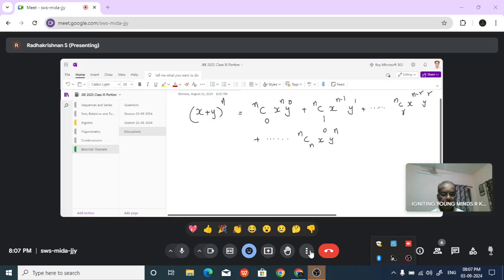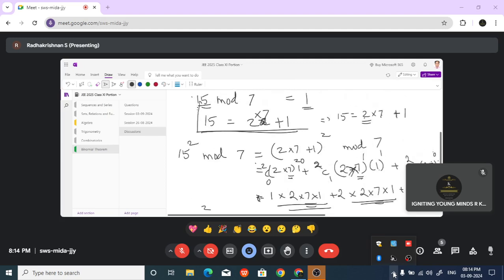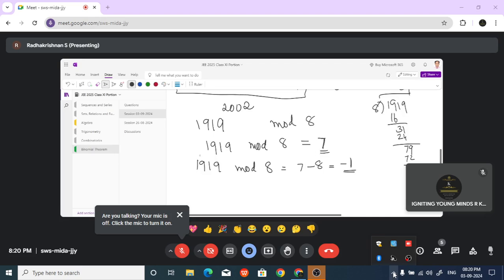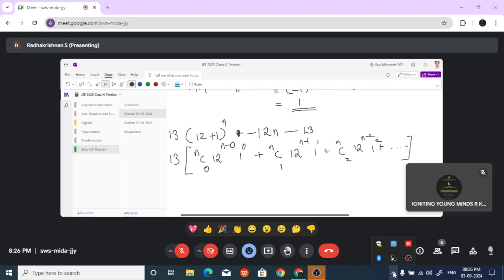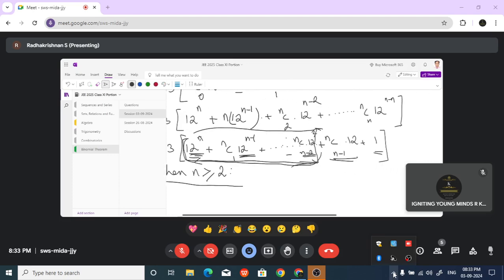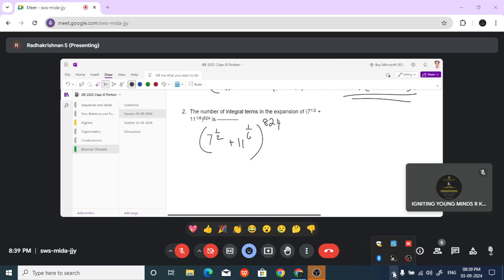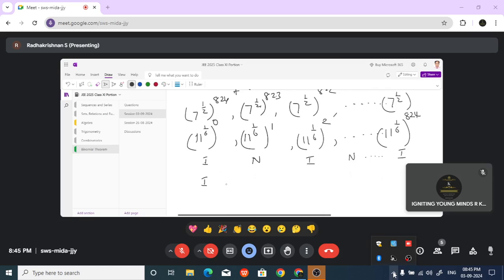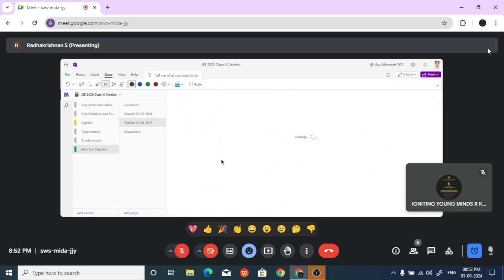JEE, VITEE, SRMEE ETC MATHS CLASS DT SEPT 3, 2024